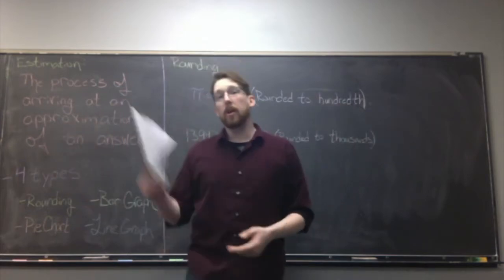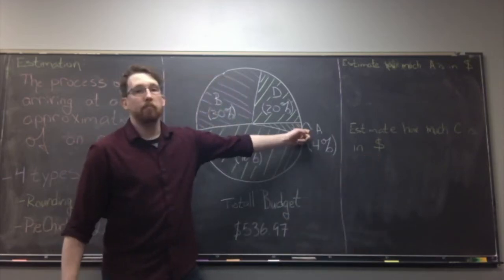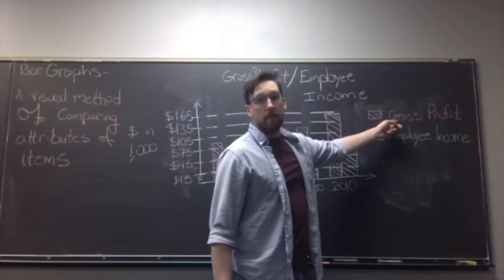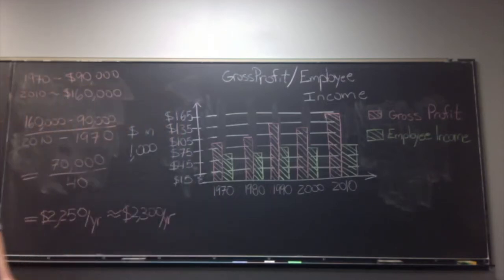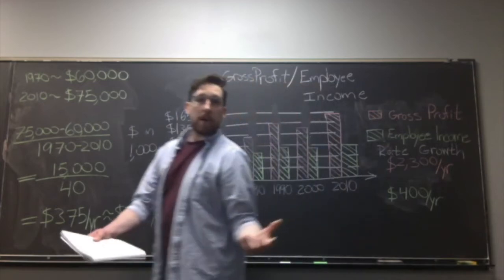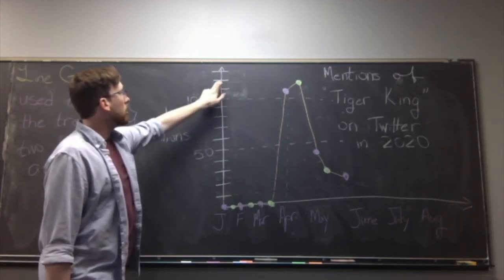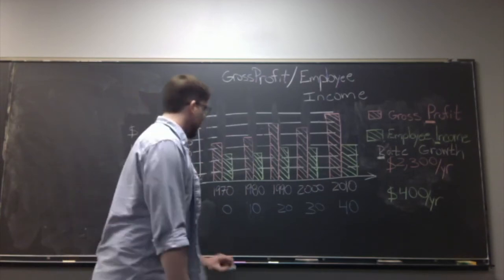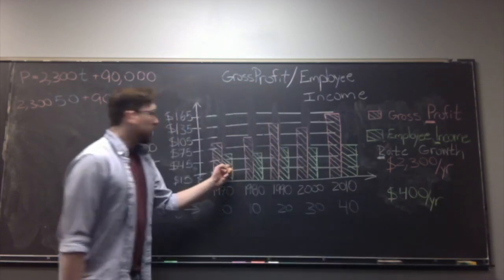Lecture 2 Math 131